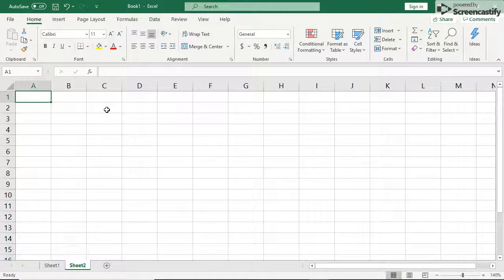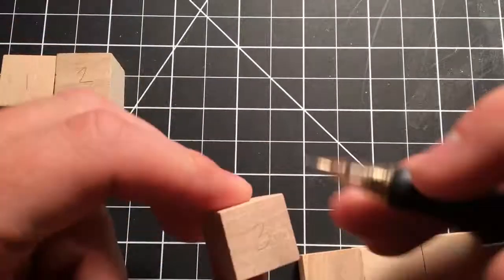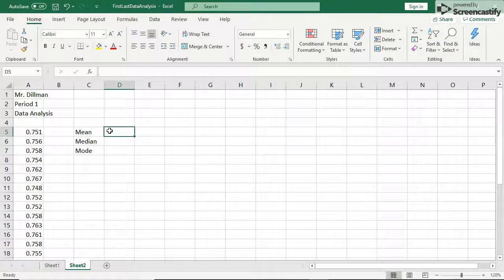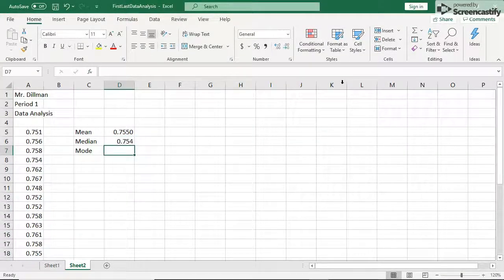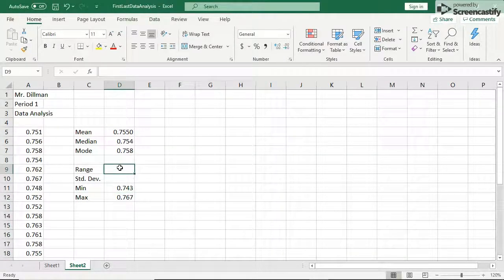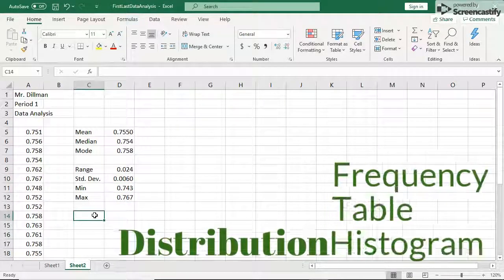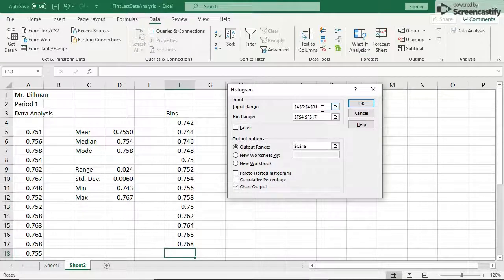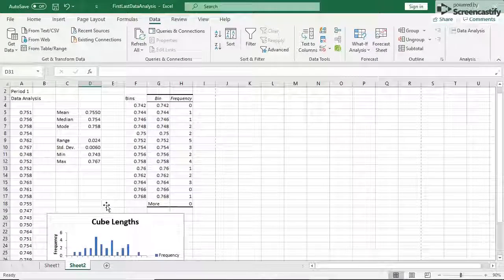Statistical Data Analysis in Excel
This video will show you how to use some basic statistical functions in Microsoft Excel, including calculating the Mean, Median, Mode, Max, Min, Range, and Standard Deviation for a data set, as well as how to create a frequency table and histogram. This video is an instruction manual for my engineering students, so if you are using this for your own knowledge, please excuse the sections on saving, exporting, and submitting.